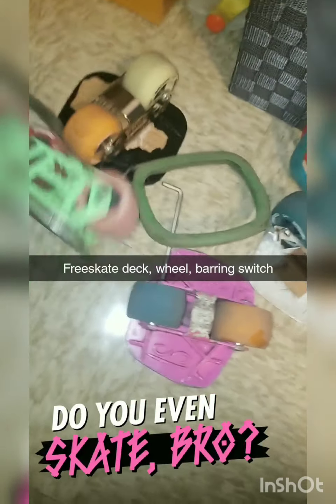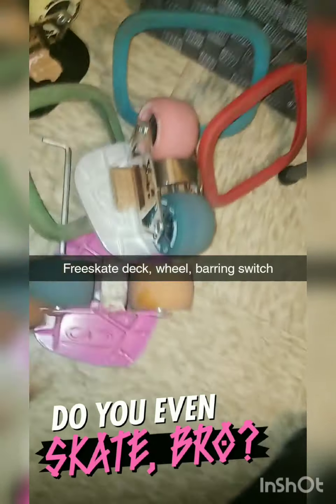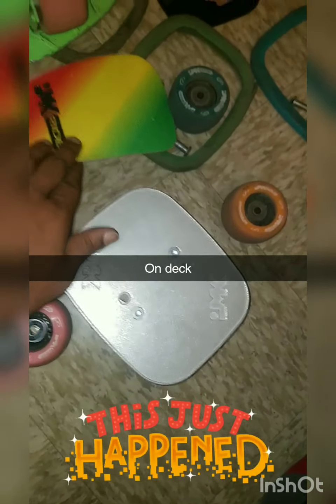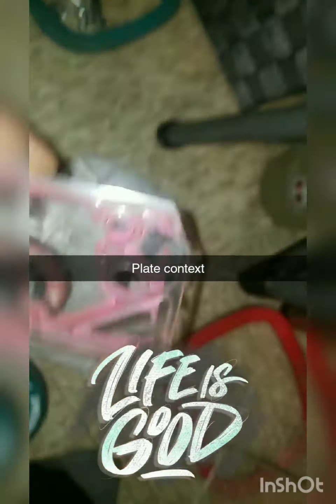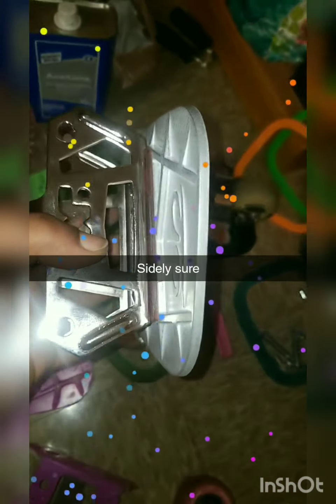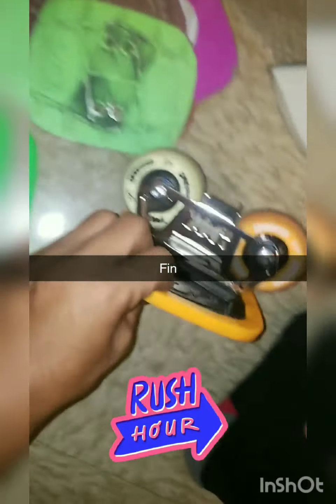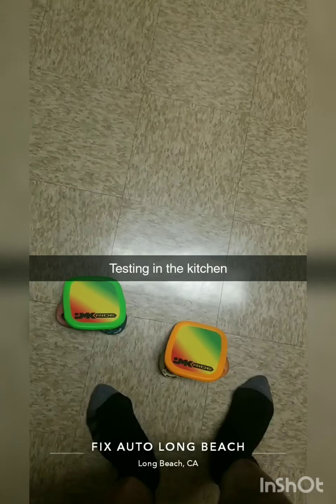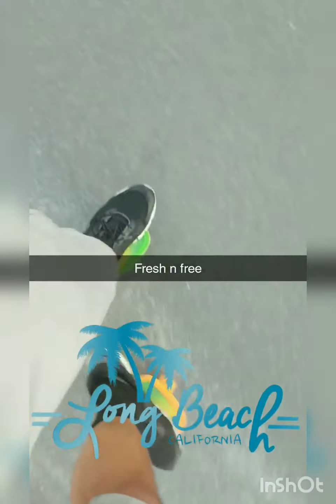free skate grip tape replacement